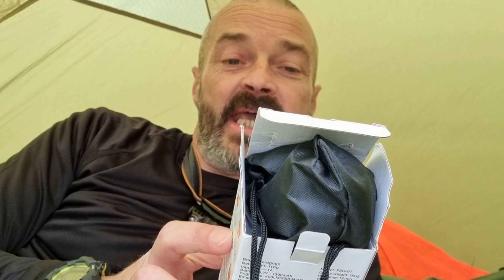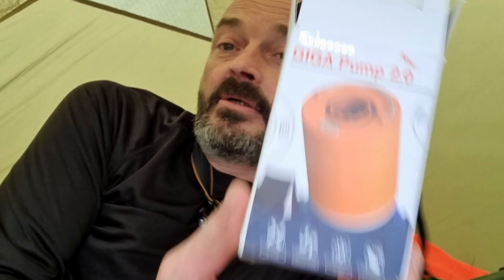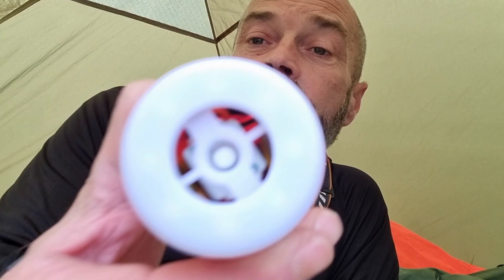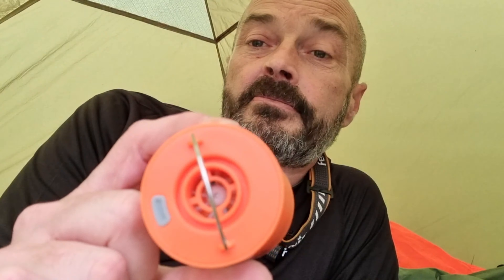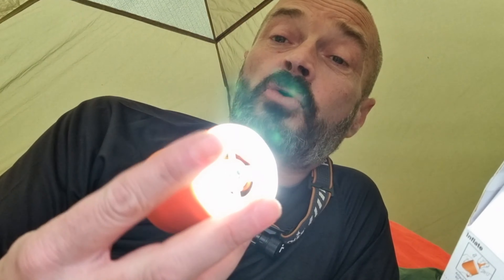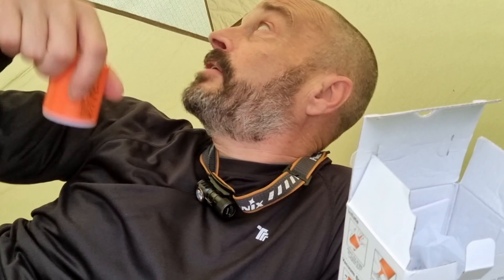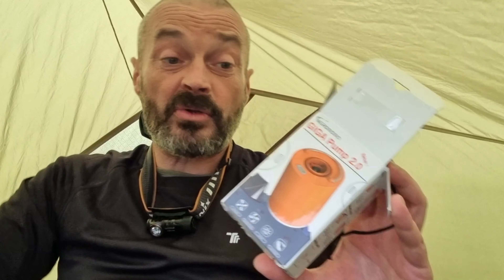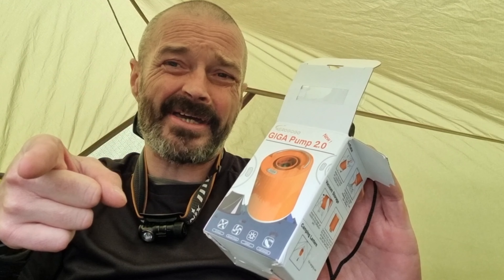Aerogogo Giga 2 pump. Outdoor gear review. 3 in 1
Aerogogo Giga 2 pump. Outdoor gear review.

✨Compact and Portable✨ New GIGA PUMP 2.0 is the most compact pump in the world, it weighs only 2.9 ounces, as small as a key, with its ultra-compact design of air Pump, vacuum pump and Lantern 3 in 1, It is suitable for most of the context in your outdoor or household life.

✨Small but Powerful✨ Powered by a rechargeable 1600mAh lithium-ion battery, that GIGA Pump 2.0 is 1300mAh, one charge lasts long enough to fast inflate more than 10 single air mattresses, or vacuum more than 20 large vacuum bags, or last up to 10 hours of illumination.

✨5 nozzles✨ It comes with 4 different nozzles to fit most air mattresses, inflatable pool floats, swimming rings, yoga ball and kid’s toys. 1 nozzle for vacuum bag to save you more than 50% of space.

✨Save Your Space and Time✨ It could work with vacuum bags to store spare comforter and out of season clothes. With the vacuum nozzle, it will suck up all the excess air within the vacuum bag quickly. Save you more than 50% space.

✨Camping Lantern✨ New GIGA Pump 2.0 comes with an ultra-bright lantern with a brightness of 40lm to 400lms. New GIGA Pump 2.0 provides you more convenience both in your outdoor and daily life.

 This extraordinary inflator comes equipped with a remarkable endurance feature, allowing it to inflate single-person air mattresses up to 15 times before needing a recharge. But that's not all – it can also compress up to 25 bags with ease, making it an indispensable tool for your outdoor adventures and home organization needs.

Moreover, the New GIGA Pump 2.0 is not just a one-trick pony. It doubles as a versatile lighting solution, featuring a three-mode brightness design. Whether you need a gentle glow for a cozy camping night, a medium intensity for reading or working in low-light conditions, or a powerful beam for outdoor exploration, this pump has got you covered.

Boasting an impressive 4kPa of inflation pressure, the New GIGA Pump 2.0 ensures rapid and efficient inflation for all your inflatable items.From air mattresses and pool toys to inflatable furniture, this powerful pump will have them ready for use in no time, saving you valuable minutes on your outdoor adventures or poolside relaxation.

Join the ranks of satisfied customers and elevate your inflation game with the New GIGA Pump 2.0. Prepare to be amazed by its 4kPa inflation pressure and 200L/min filling speed, delivering unmatched performance and convenience.

Experience the next evolution in portable inflation technology with the New GIGA Pump 2.0!

 This innovative device boasts three incredible functions in one compact package: inflation, deflation, and a built-in LED light.

Designed to outperform its predecessor, the GIGA Pump 2.0 delivers higher inflation pressure, faster and more efficient inflation, making it the ideal choice for a wide range of outdoor scenarios.